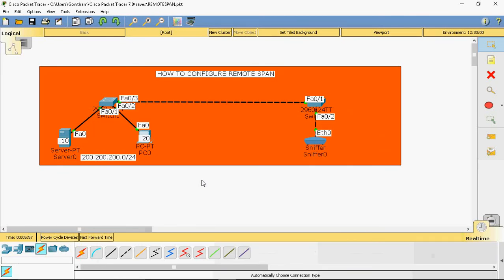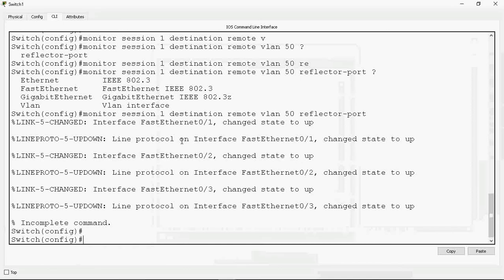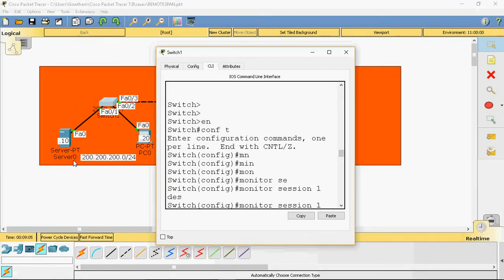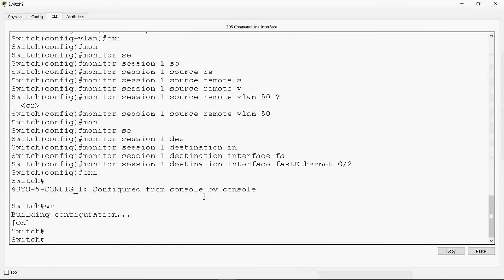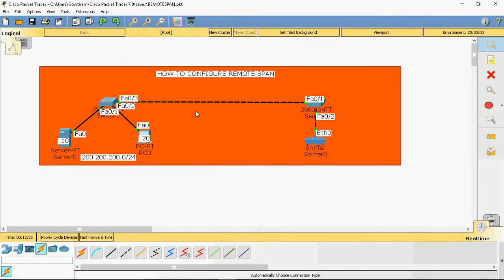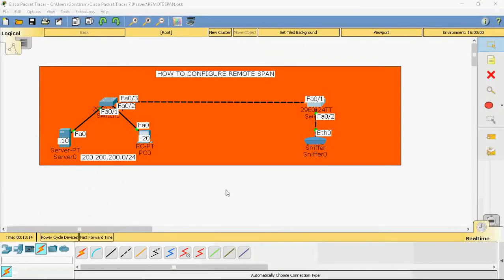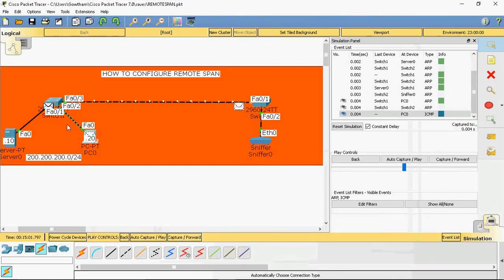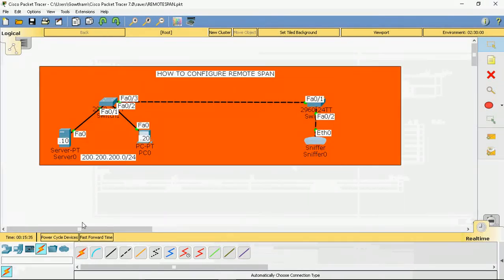HOW TO CONFIGURE REMOTE SPAN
In this Video Tutorial i can discussed about how to configure Remote Span in English.

Hi Friends

Check out below link its my own video tutorial for CCNA and CCNP.

Regards
Gowthamraj F